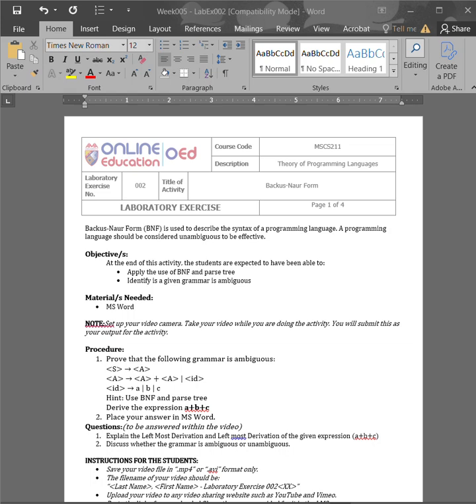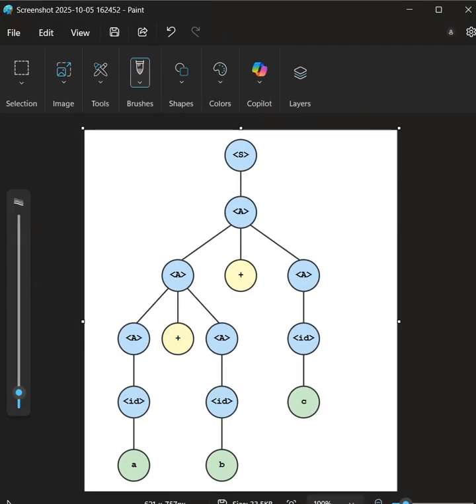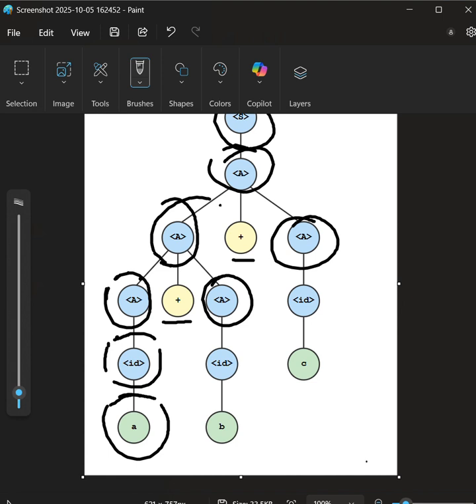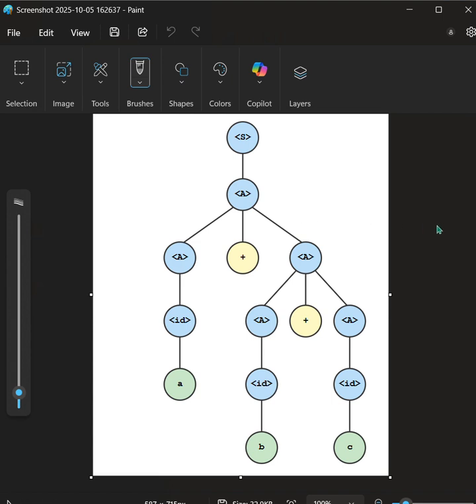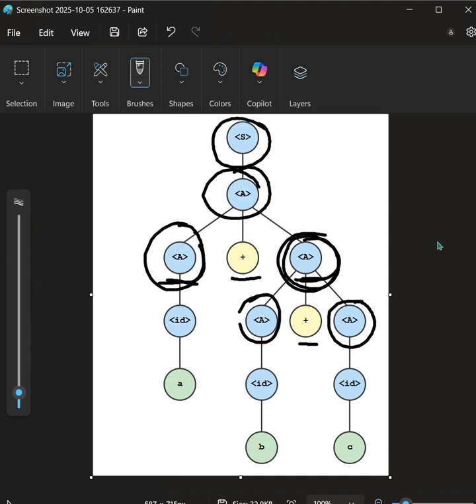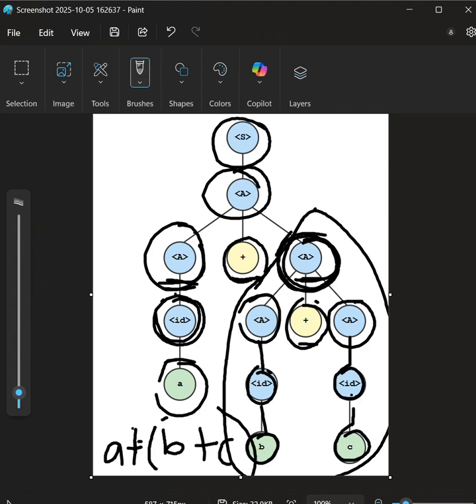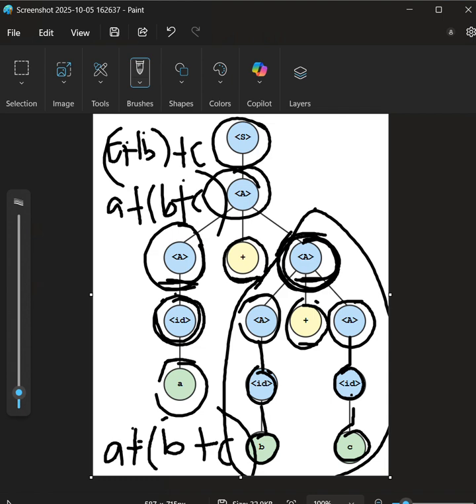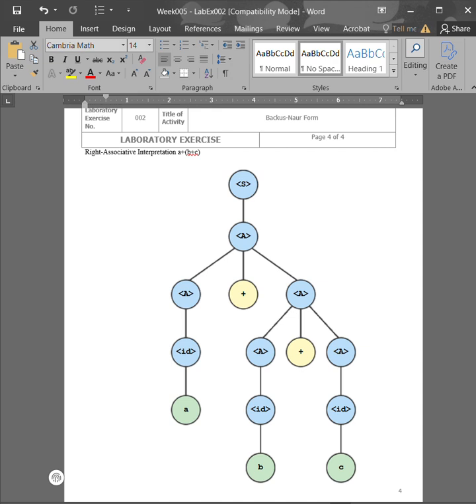Proving Grammar Ambiguity Using Parse Trees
In this video, I demonstrate how to prove that a given grammar is ambiguous by deriving the expression a+b+c using two different parse trees.

📚 Topics Covered:
- Backus-Naur Form (BNF) notation
- Leftmost derivation techniques
- Parse tree construction
- Grammar ambiguity analysis

🎯 Expression: a+b+c
✅ Result: The grammar is AMBIGUOUS